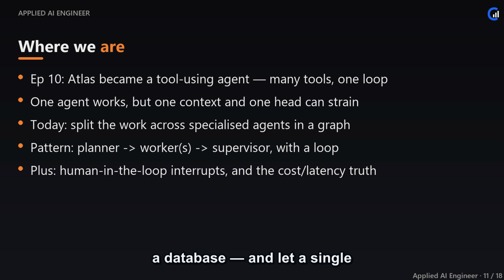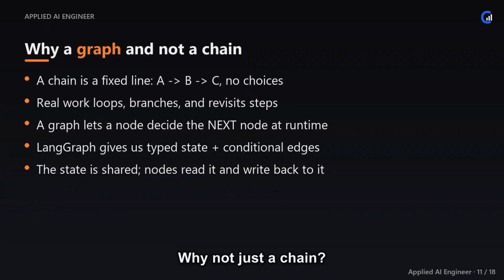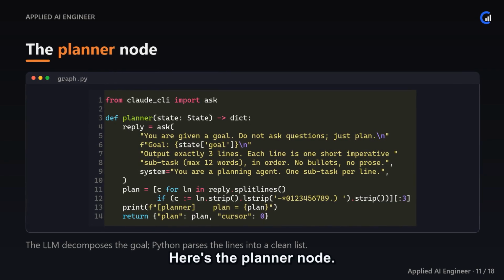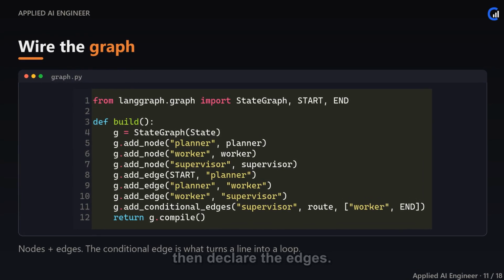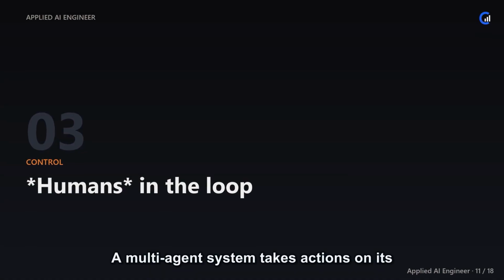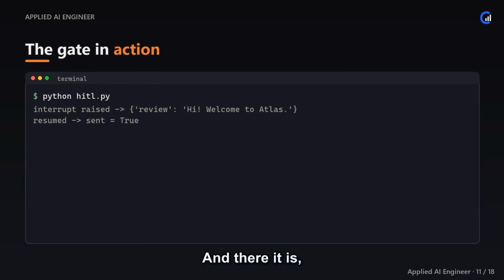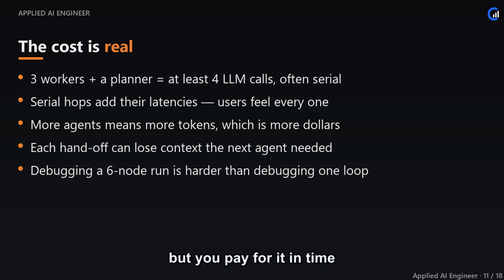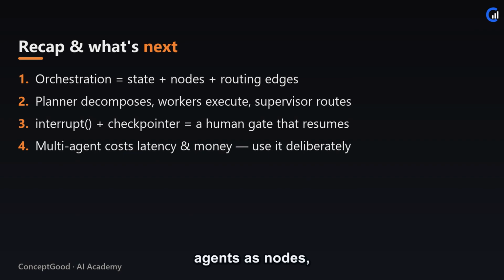Many agents, one graph | Applied AI Engineering — Build Production AI Apps #11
Episode 11 — Multi-Agent & Orchestration with LangGraph

Applied AI Engineering — Build Production AI Apps — Episode 11 of 18. Built from scratch, in code.

In this episode:
- Orchestration = state + nodes + routing edges
- Planner decomposes, workers execute, supervisor routes
- interrupt() + checkpointer = a human gate that resumes
- Multi-agent costs latency & money — use it deliberately